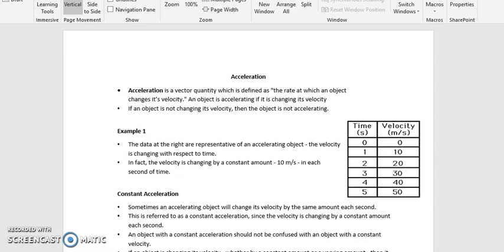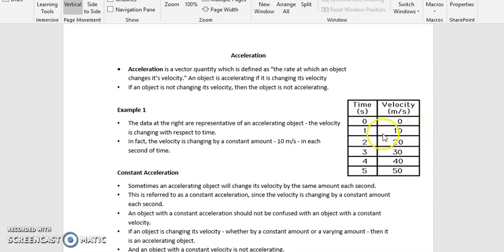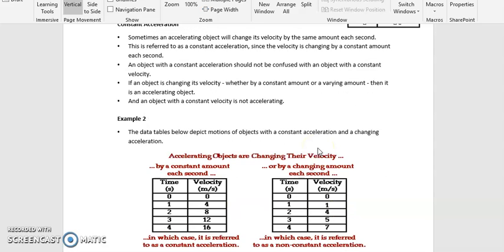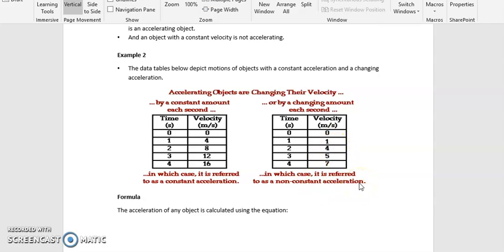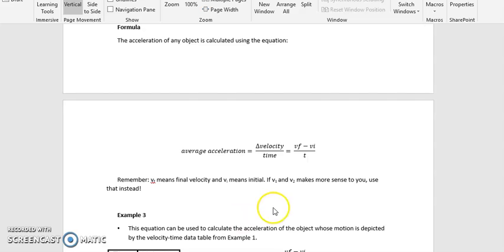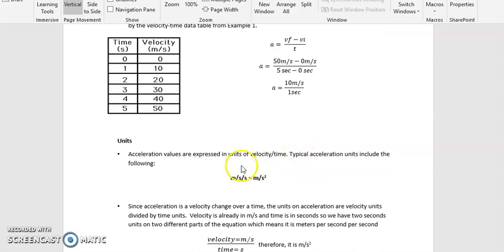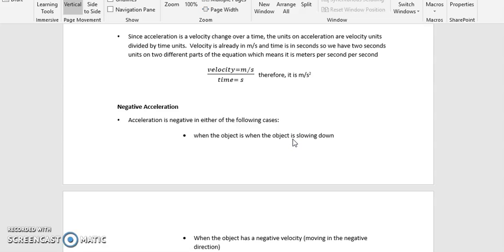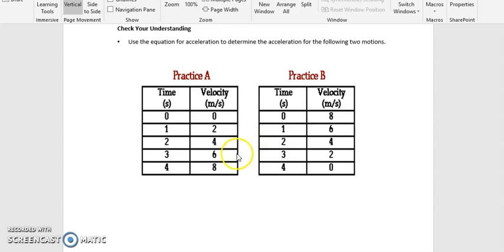Acceleration Notes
Calculating acceleration and the difference between a constant velocity, constant acceleration and changing acceleration.